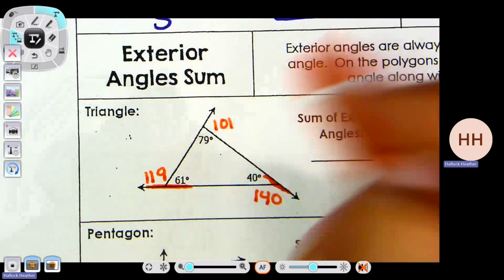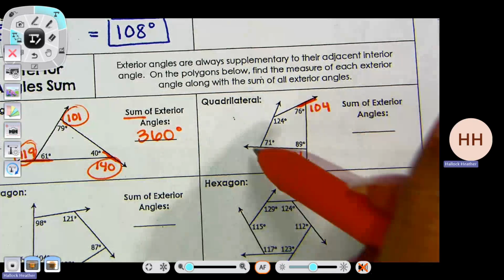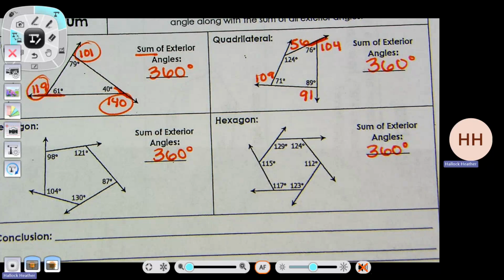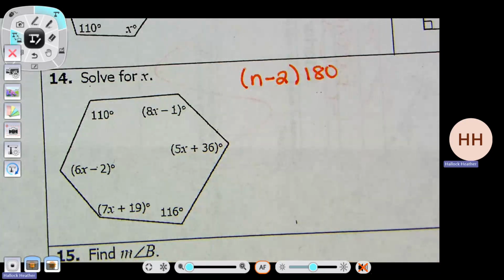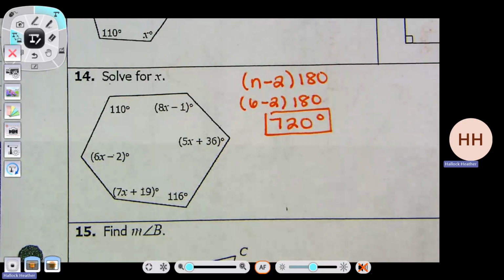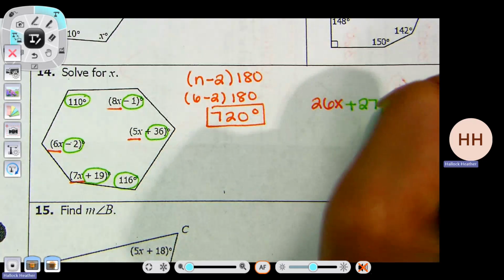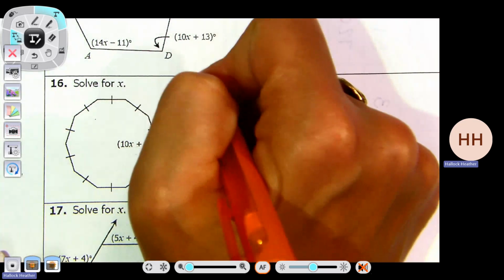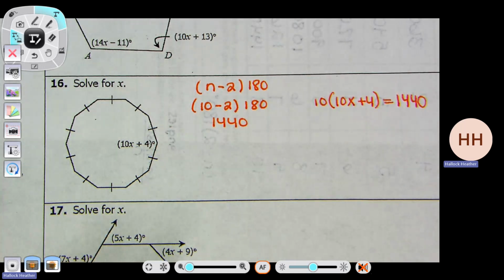7.1 Interior and Exterior angles of Polygons